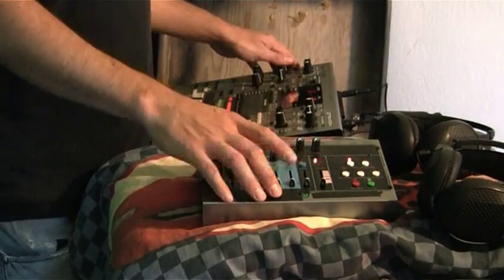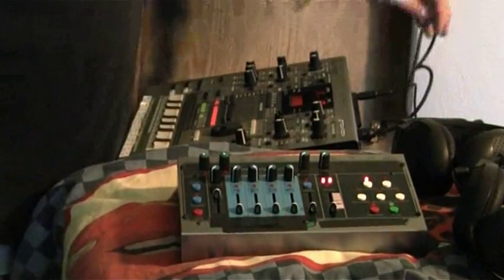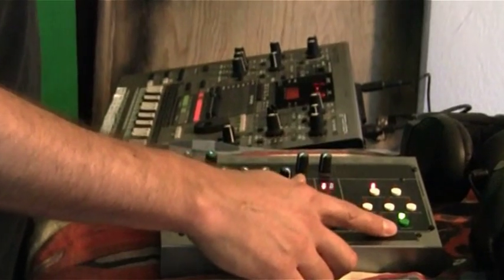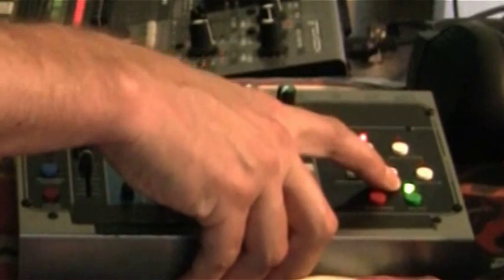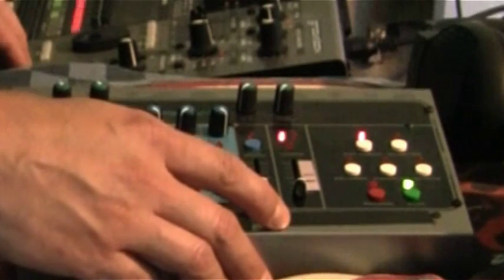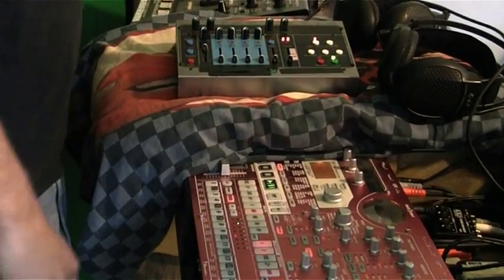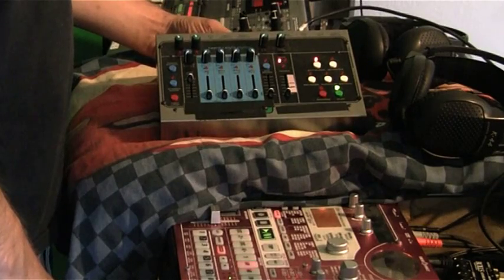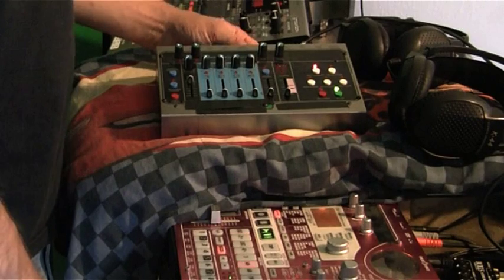MC-505 Midi Clock Error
View the problem with Roland's Midi Clock signal. Here's an MC-505 Groove Box that can't properly generate a midi clock signal to an Electro-Harmonix 2880.